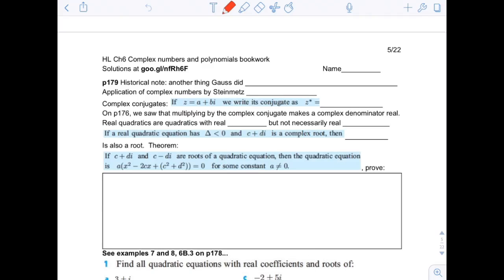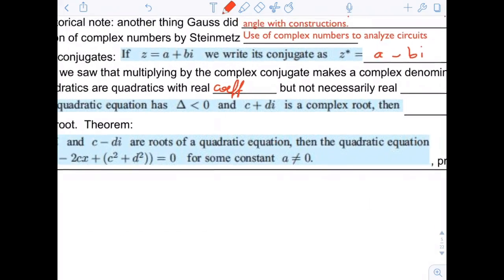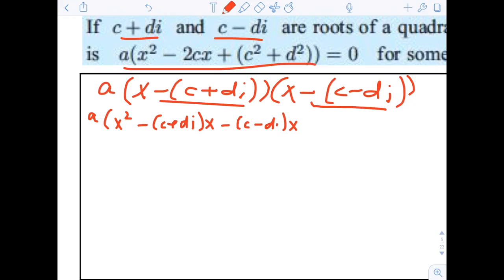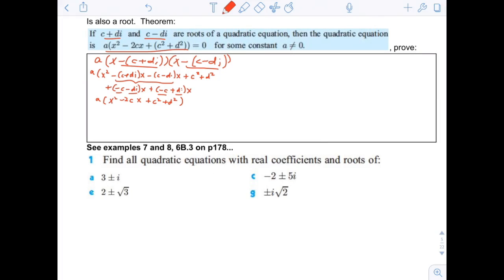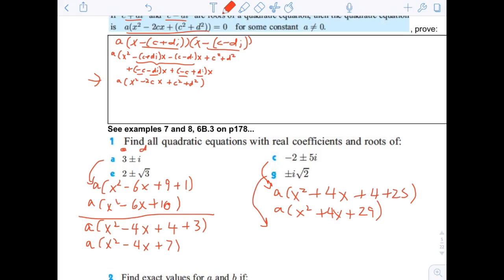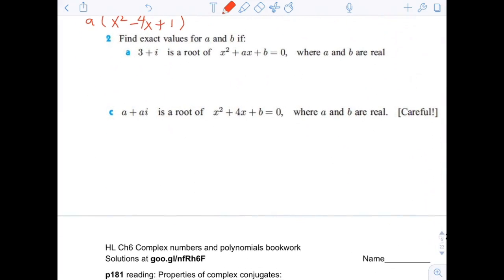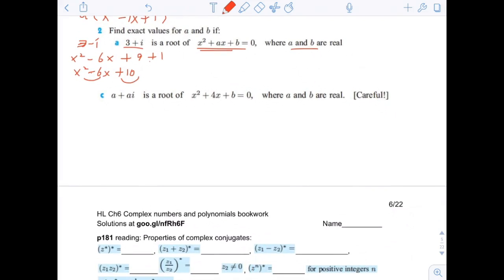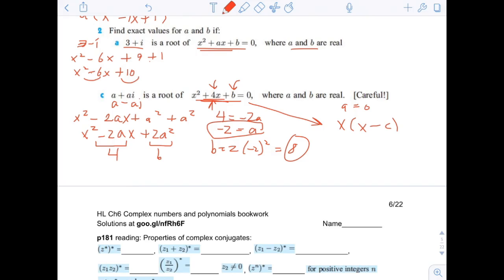MHL complex and polynomials p5